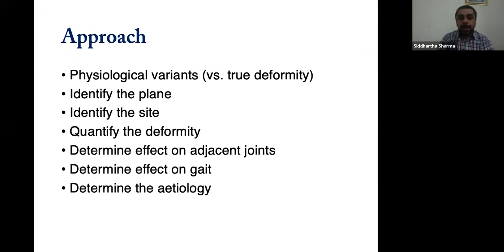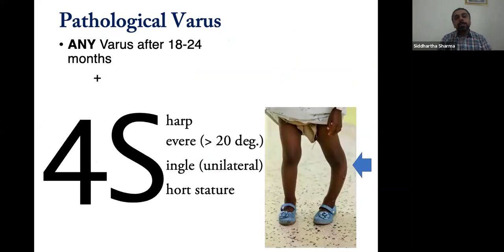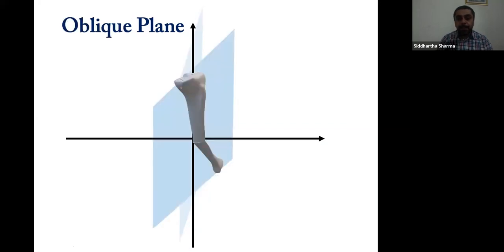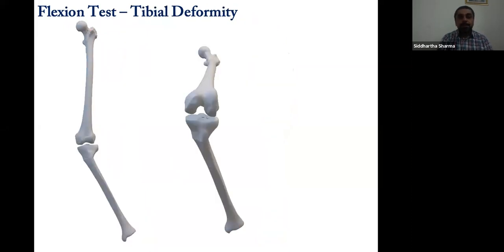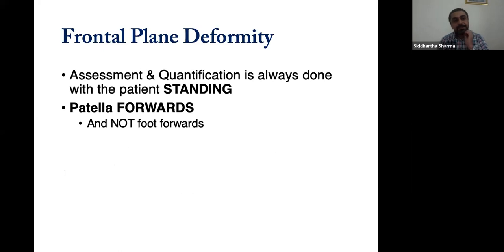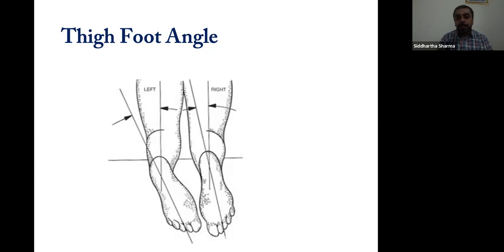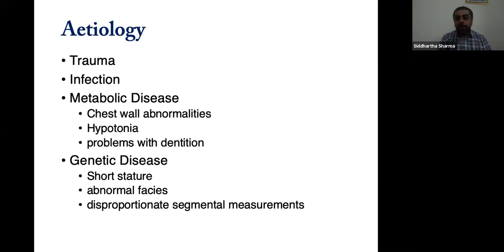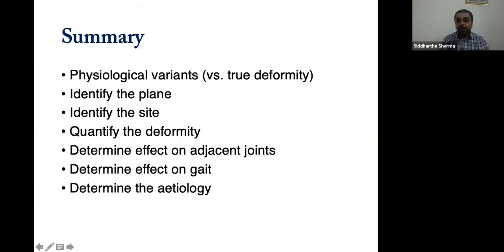Examination of Lower Limb Deformity Dr Siddhartha Sharma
Medical examination of Lower Limb deformity for Orthopaedic Residents and Surgeons.